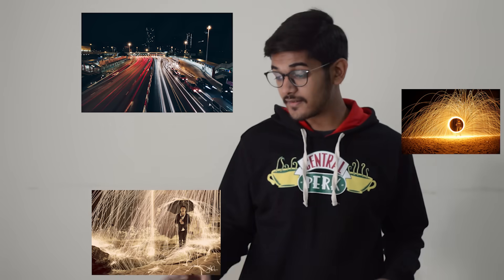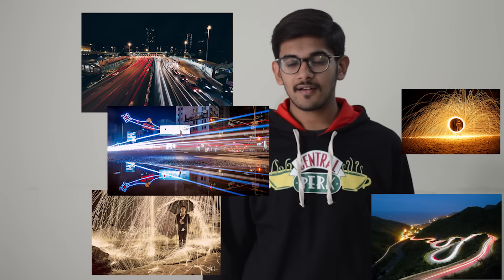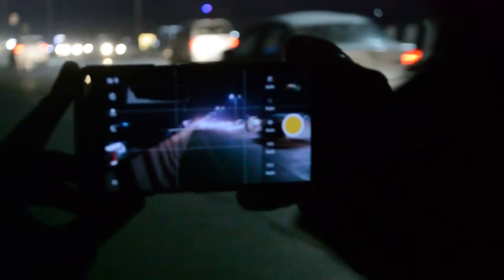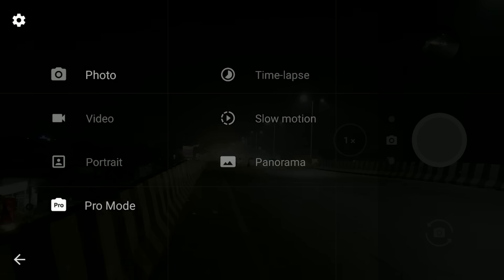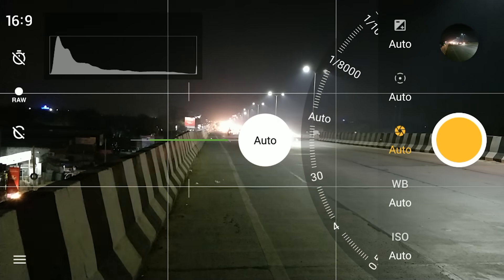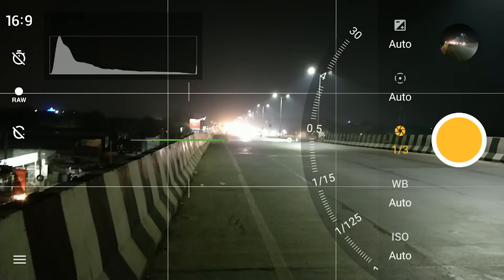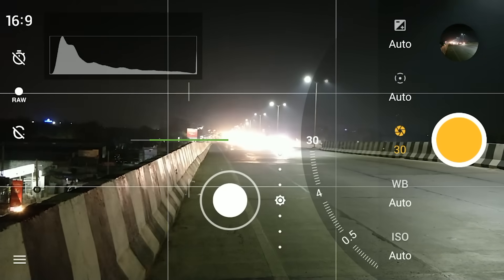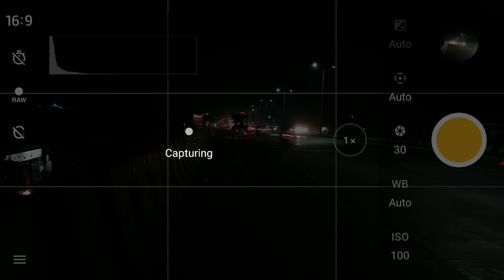Long exposure photography in OnePlus 6/5/5T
This tutorial will help you to click long exposure photos in OnePlus 5.

Credits:
Parth Trivedi
Divyang Modi
Nirav Mehta
Prakrut Chauhan